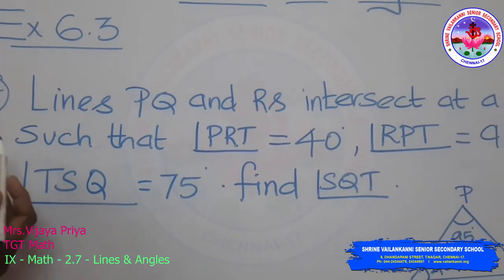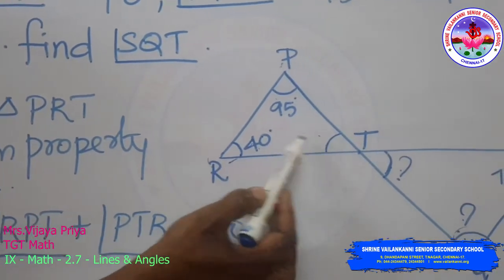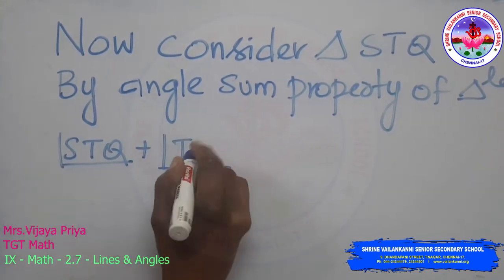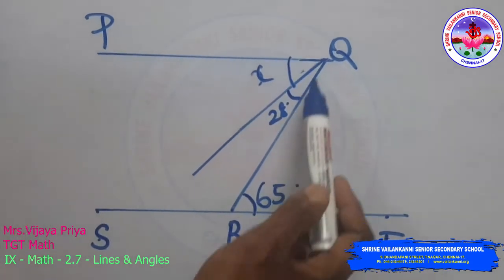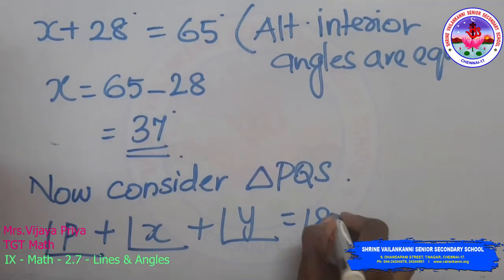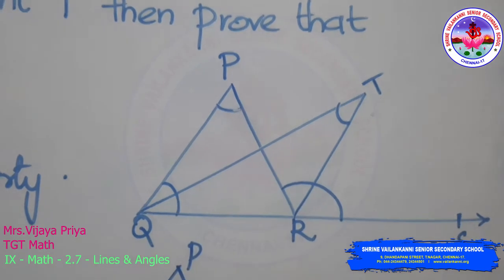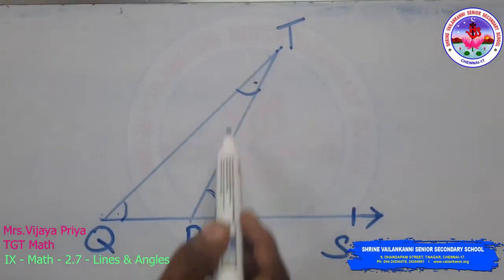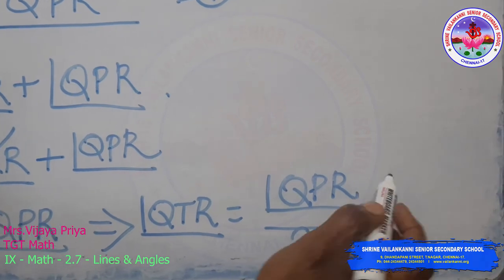SVSSS IX Math - 2.7- Lines & Angles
Duration:⏲ 12m38s

Lesson Description:
This video 2.7 is the continuation of problems in Ex6.3 in Lines and angles related to angle sum property of a triangle and also exterior angle property of a triangle.